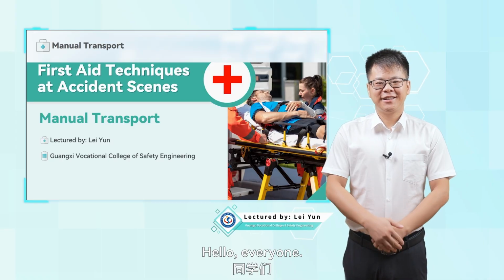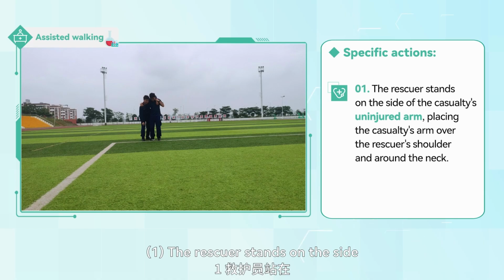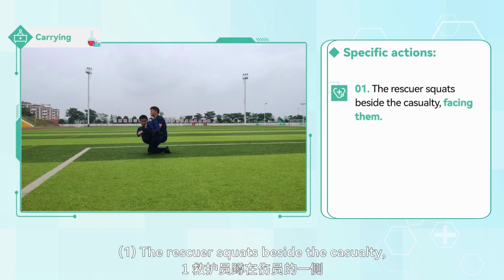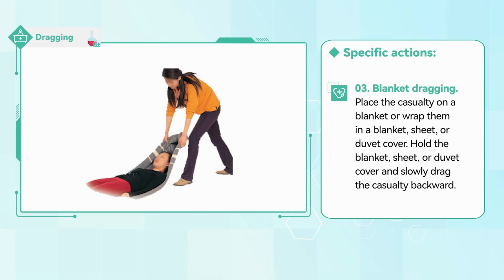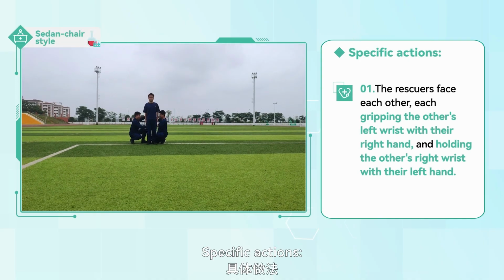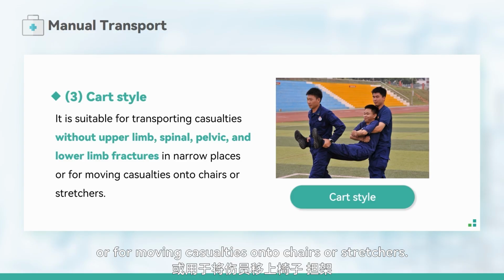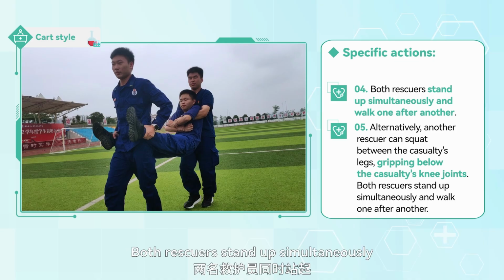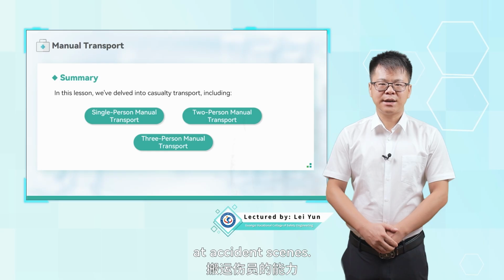3 7 Manual Transport